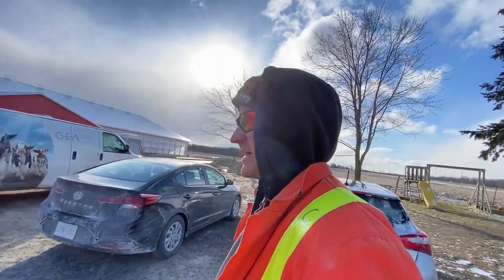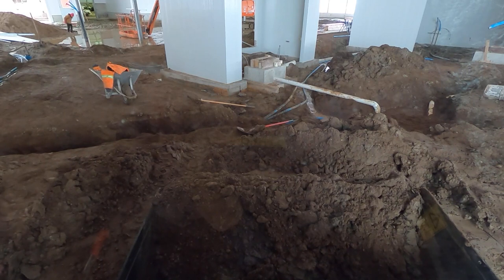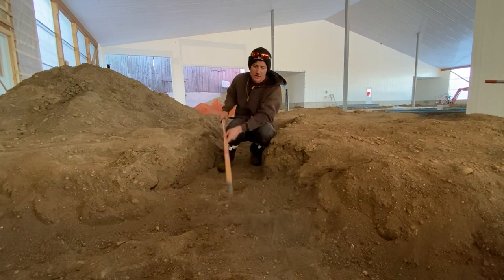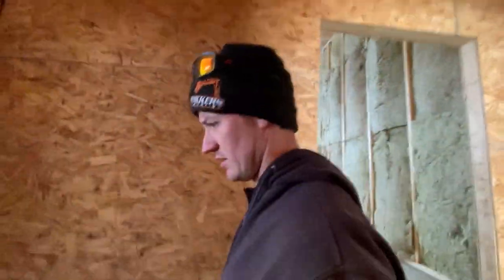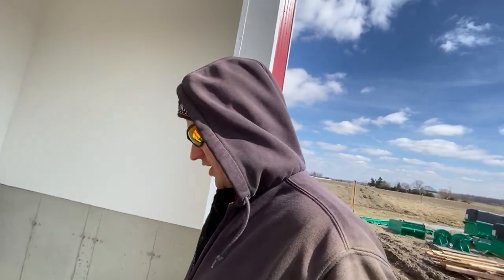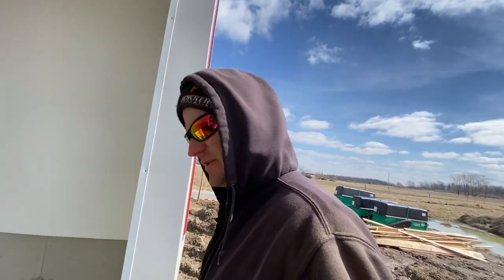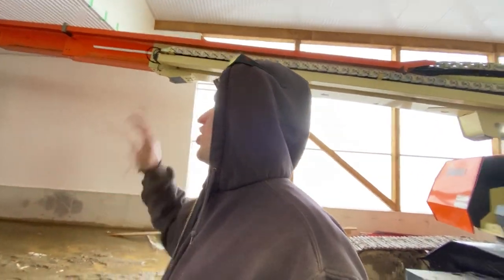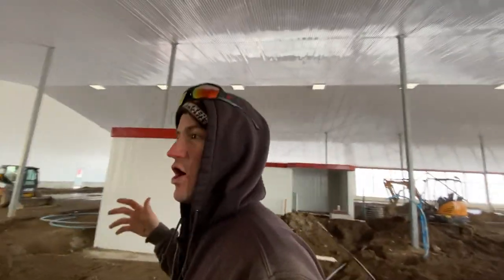A NEW SKIDSTEER Arrives! + It SNOWS Some More! | Building Our Cow Palace - Ep60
Building a new barn sure requires a big mess up front. Even more trenches and holes are being dug in this week as the last (I hope) of the conduit, water lines and drain lines are installed unground. My fingers are cross that we can actually start filling things in soon!

A new skidsteer has arrived on the farm. Can you guess what brand we chose? Having a side door was a major win for this one, knowing that we can get in and out with a bale or other implements hooked on the front.

And the tragic end to Billie-Bob the Muskrat.

As we move through construction, here are the suppliers you'll see most of the time:
Engineer: DesignLogix Engineering
Excavators: Jeremy Stoskopf (clearing) & Bokkers Excavating (backfilling)
Contractor & Concrete Flatwork: Schoonderwoerd Agri-Construction
Wall Forming: AKKO
Framing: Dynamic Blds
Milking Robots: Lely provided through Lely Centre Woodstock
Stabling, Fans, Curtains, Milk Tanks: Dairy Lane Systems
Plumbing: Dairy Lane Systems
Electrical: Gerber Electric

Don’t understand a term? Need to get caught up all the agriculture and food system jargon out there?
Check out the free Utensil Guide to food and farming terms!